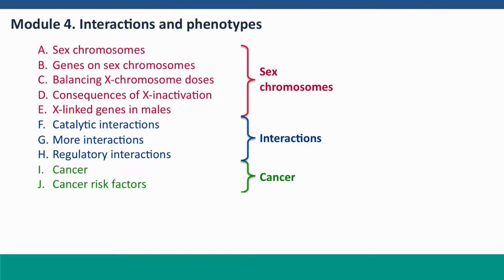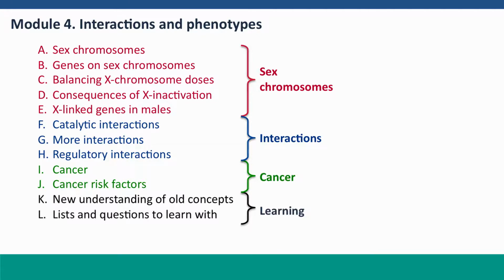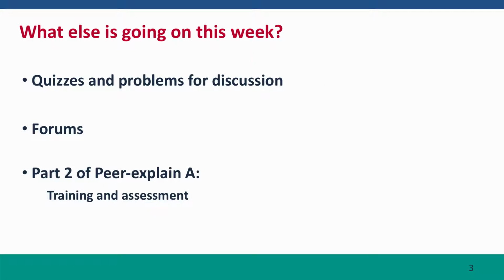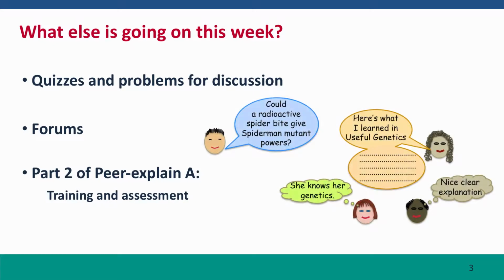Module 4 Overview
4 overview_r01.mp4 This is the Overview video for the Module 4 lectures of the free online course Useful Genetics Part 1.  All of the lectures are on YouTube in the Useful Genetics library.